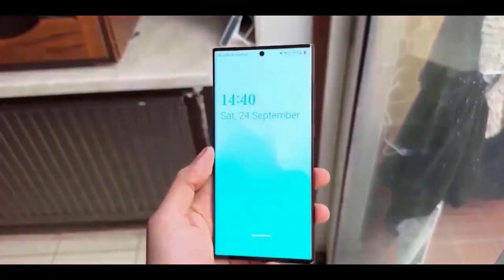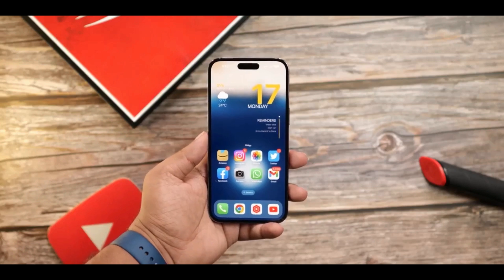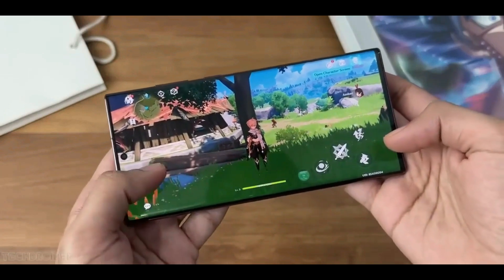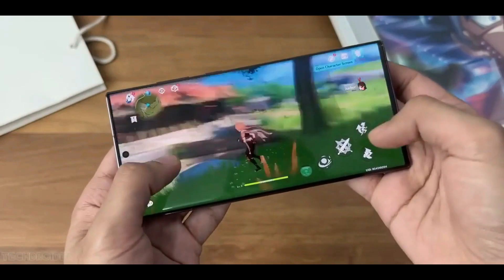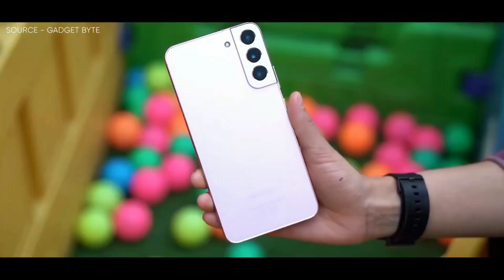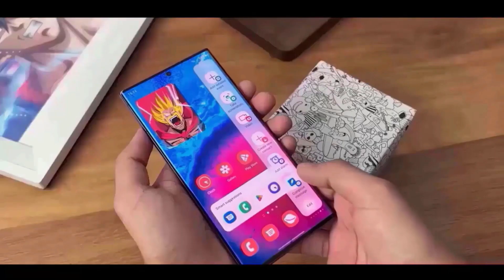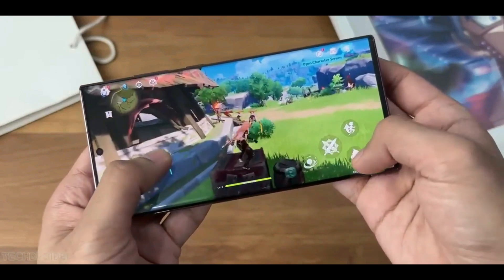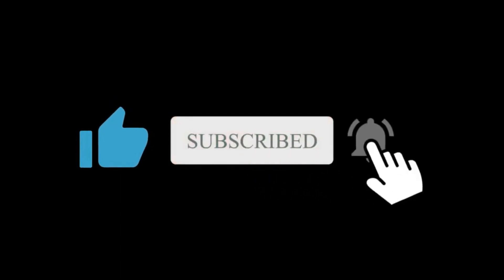Samsung Galaxy S23 Ultra - FIRST 200MP CAMERA SAMPLE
The Samsung Galaxy S23 series is coming in hot. Leaks are pouring in from all corners of the industry, be it carriers, online tipsters, or retailers. Now we have another alleged camera sample from the 200MP shooter on the Galaxy S23 Ultra. The leaked image of the Galaxy S23 Ultra is certainly creating a buzz among tech enthusiasts and Samsung fans alike. The image, which was shared by tipster Ice Universe, is said to be a 12x crop of a full 200MP resolution photo taken using the new ISOCELL HP 2 sensor on the Galaxy S23 Ultra.